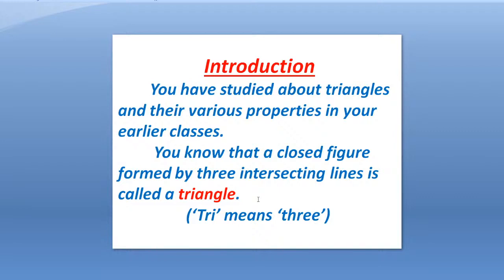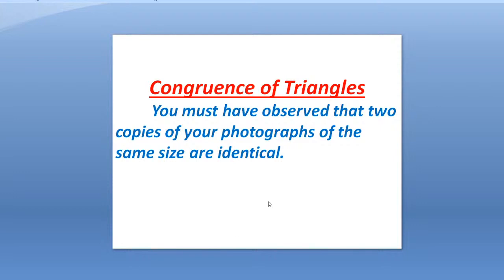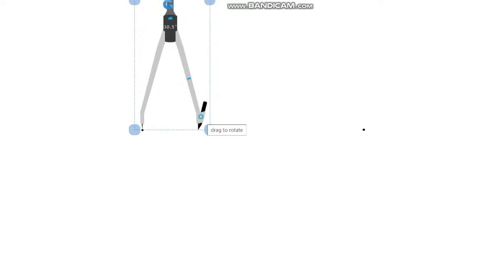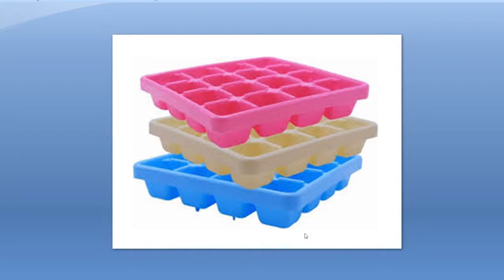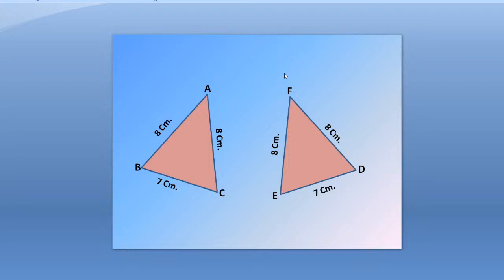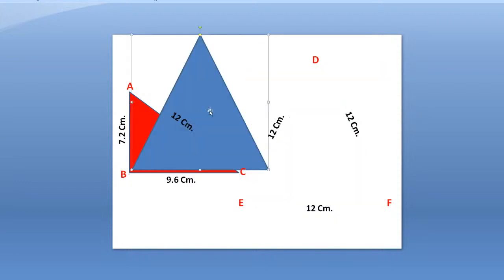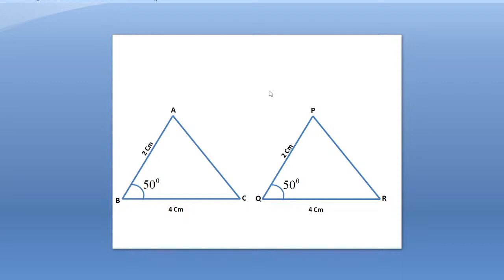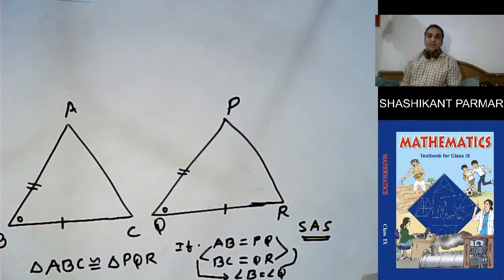MATHEMATICS STD 9